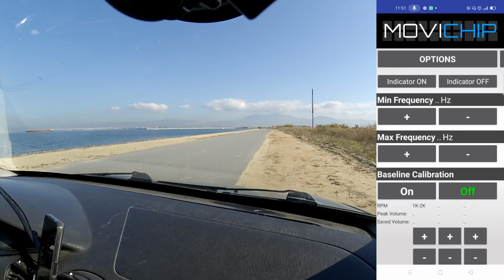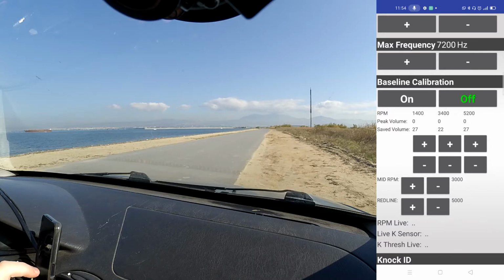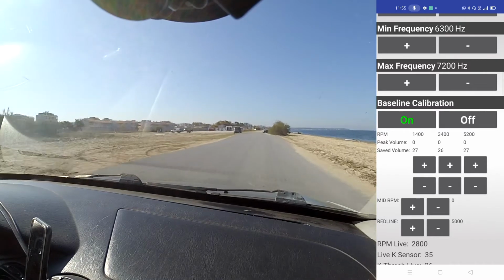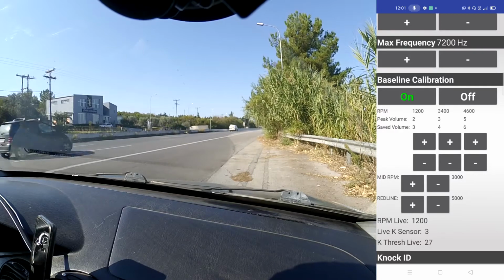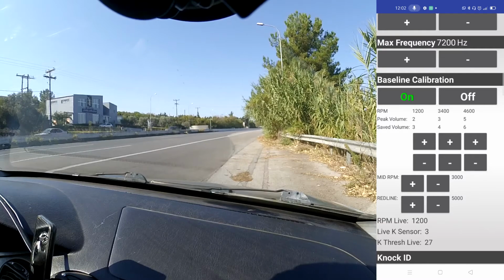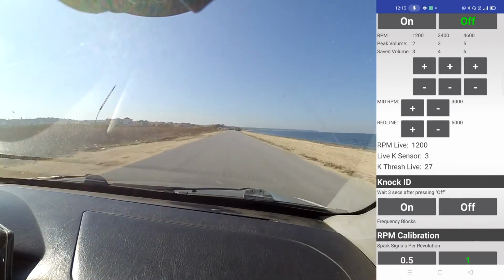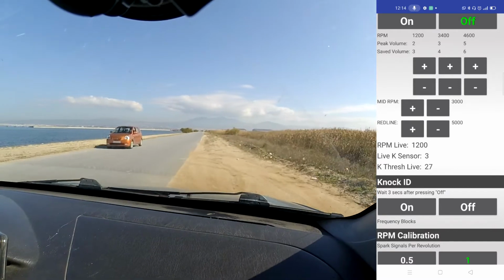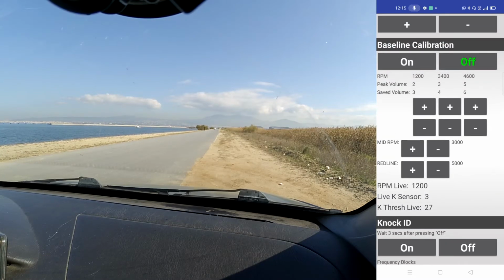Knock Detection System - Threshold Setup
How to setup the knock threshold on a MoviChip KSC knock detection system